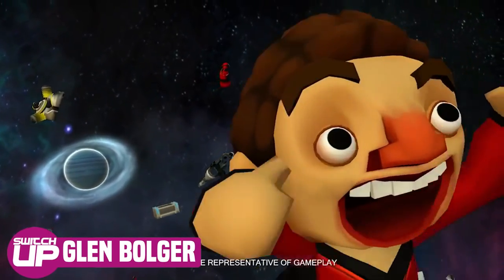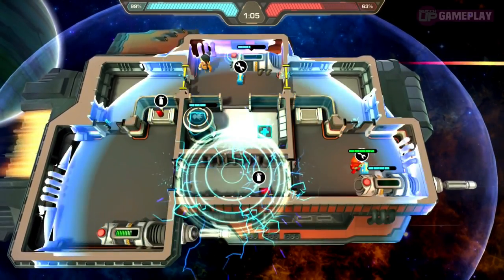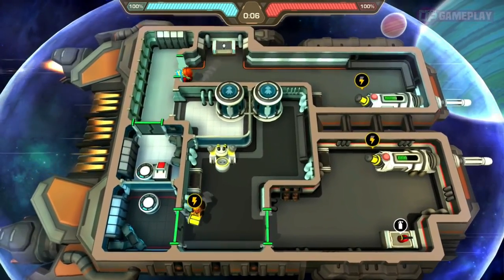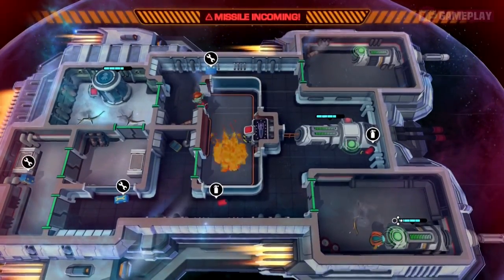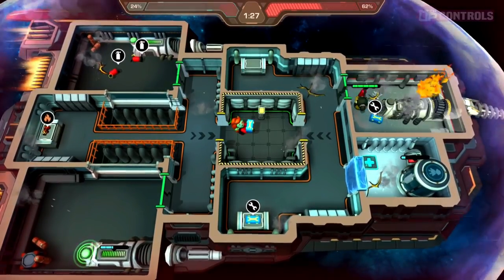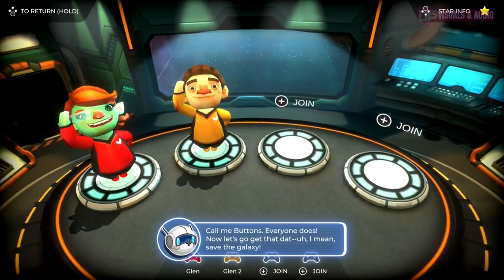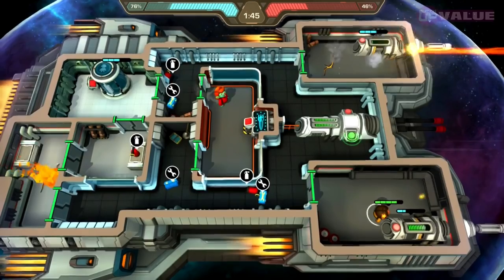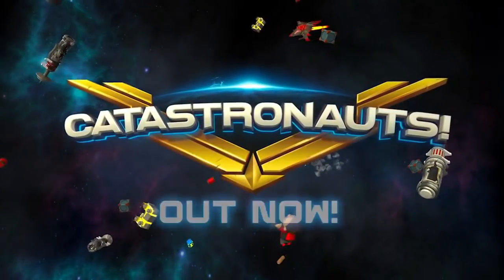Catastronauts Switch Review - TOP CO-OP LIKE OVERCOOOKED?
Our Catastronauts review  is here! It is a hectic Co-Op party/action game much in the same vein as the Overcooked series. Is it worth a purchase? Find out in our Catastronauts Nintendo Switch Review Video...

Official Synopsis: -

Gather your friends and join the illustrious Space Fleet in this fast-paced party game!

Can you deal with unrelenting disaster and hold your ship together long enough to destroy the enemy invaders? Repair systems, extinguish fires, arm the torpedoes, avoid deadly solar flares, destroy your friends and clone them back again; it's all in the life of a Catastronaut!

Enlist today!

Local Co-Op
Captain the ship alone or with friends as a team of 2 to 4 Catastronauts and become the crew of a spaceship that must hold together in the face of enemy fire - teamwork is essential for success!

The Ultimate Party Game
Jump in and play instantly without learning complicated controls - anyone can be a Catastronaut! However, not everybody can survive the challenges of space...

WE GIVE AWAY A FREE GAME EACH MONTH TO THE SUBSCRIBER MOST ACTIVE ON THE CHANNEL.WE ALSO GIVE AWAY THE ODD RANDOM GAME JUST BECAUSE WE WANT TO...

Andrew Cameron
Cappy22
Sabre_Wulf
Kirsteen Lockwood
Craig Morgan

As always,

Mark & Glen